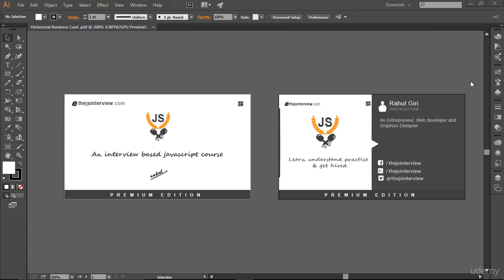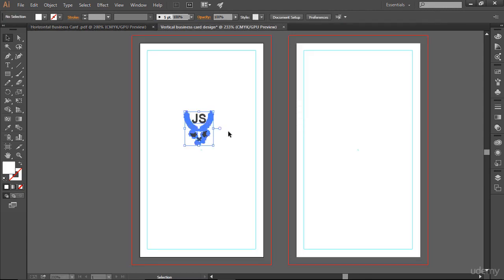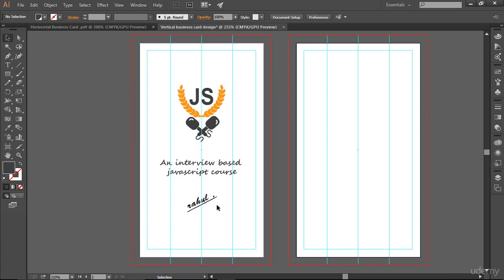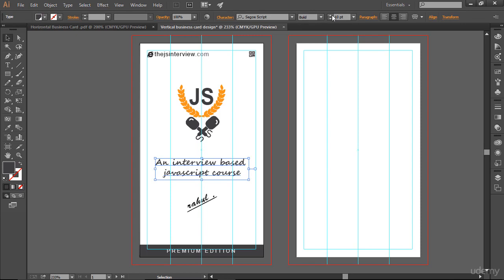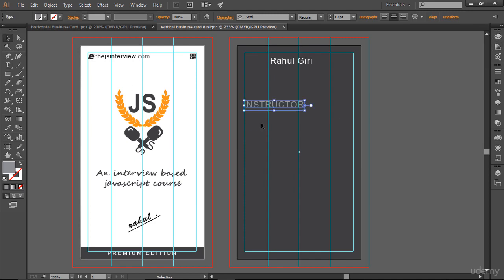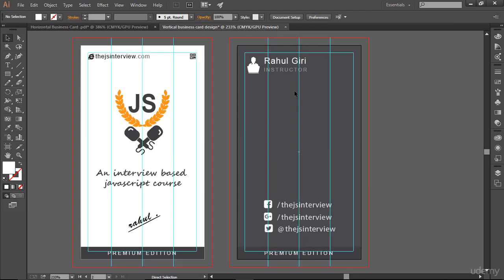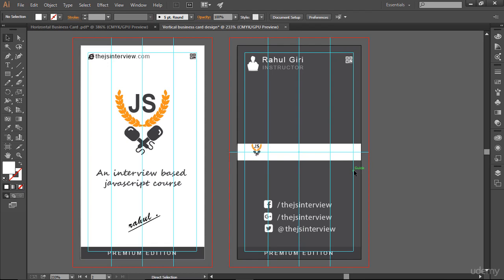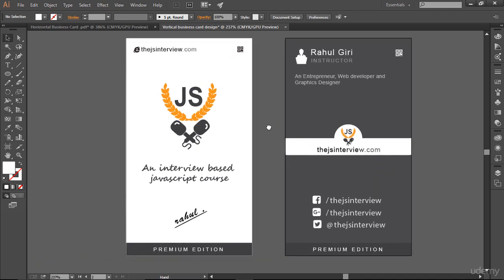Designing printable Vertical business card 05 ?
Designing printable  Vertical business card for beginners with Photoshop and illustrators step by step full course